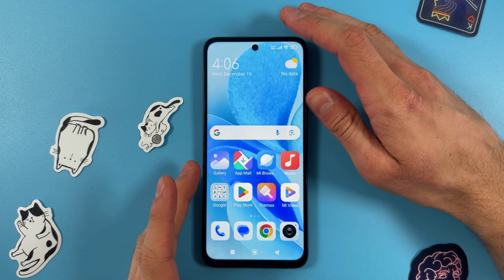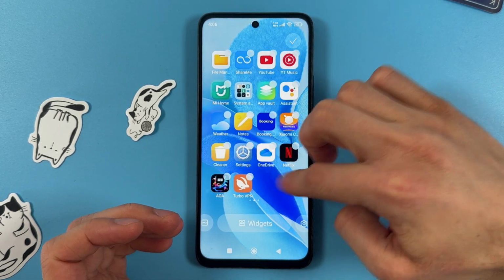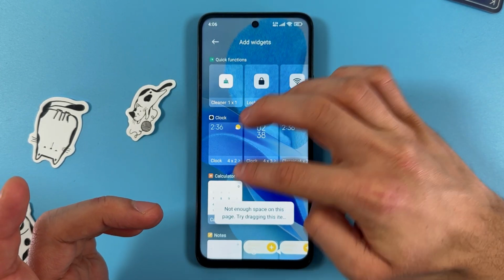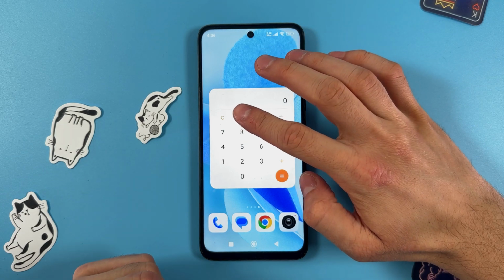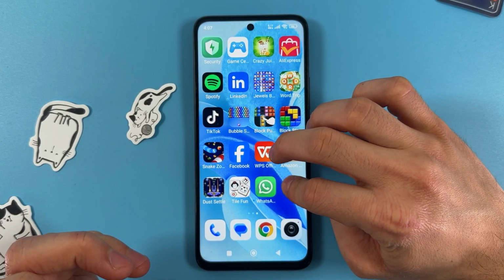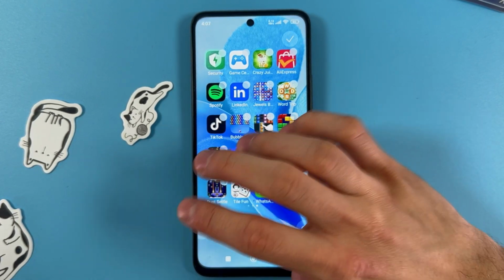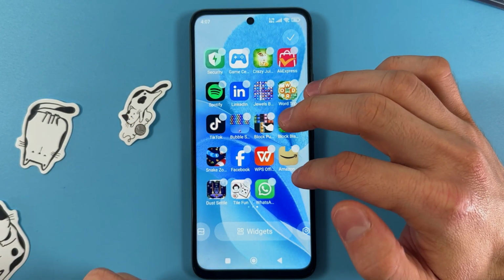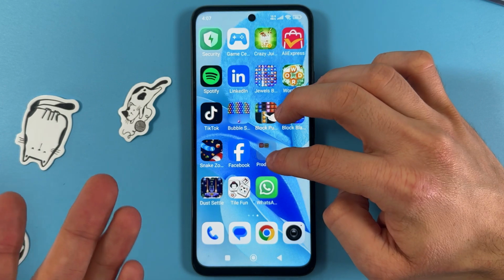How to Customize Your Home Screen on Xiaomi Redmi 13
Discover how to personalize the home screen of your Xiaomi Redmi 13 in my latest tutorial. I'll walk you through unlocking your phone, accessing the home screen, and utilizing its customization features. Learn to add and arrange widgets, change your wallpaper, manage app icons, and even create new folders for a streamlined and customized user experience. Whether you're looking to enhance functionality or aesthetic, this guide covers all you need to start personalizing your Xiaomi Redmi 13 home screen today.

Customizing Your Xiaomi Redmi 13 Home Screen – Step by Step Guide
How to Personalize the Home Screen on Your Xiaomi Redmi 13
Guide to Home Screen Customization on the Xiaomi Redmi 13